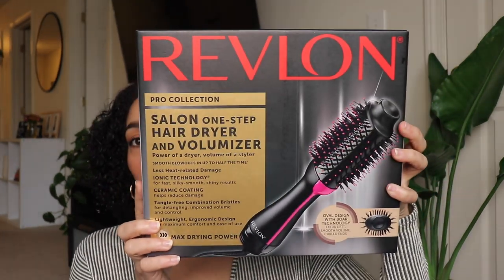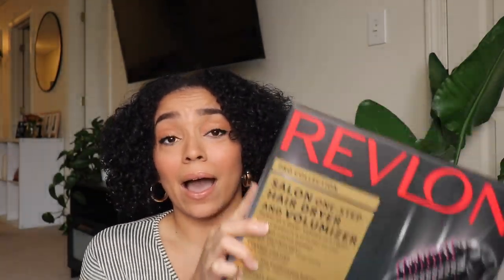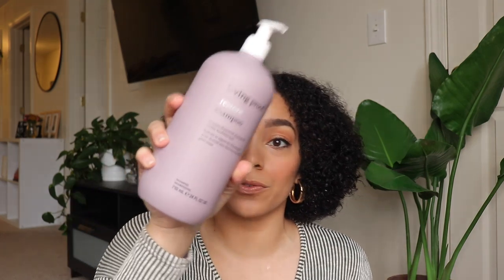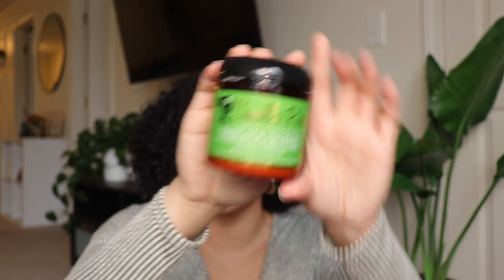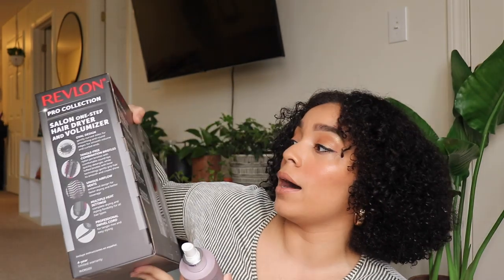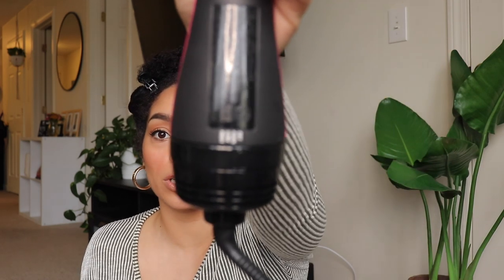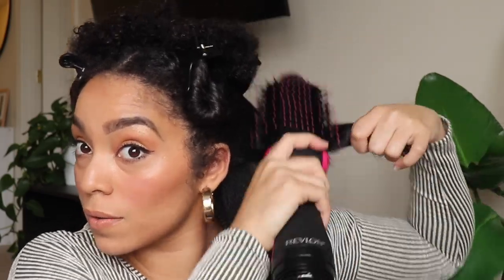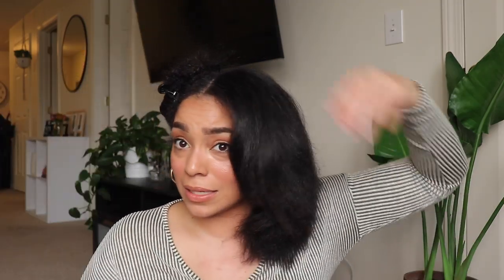Trying Out Revlon ONE STEP Hair Dryer on Curly Hair | Review + Demo | Actually Ashly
Hi Everyone! In this video I'll be be testing out the Revlon One Step Hair Dryer and Volumizer on my curly hair for the first time ever! How does it work? Does it work? Well come along with me and see how I achieve a blowout using a new hair tool!

You know I like to keep my videos short and sweet but since this is a full demo/review.. its a little bit longer. Enjoy!

Products Used:
Revlon Salon One-Step Hair Dryer and Volumizer

Living Proof Restore Shampoo

Living Proof Restore Conditioner

Living Proof Restore Perfecting Spray (Heat Protectant)

TWITTER  +  Snapchat: @UmAshly